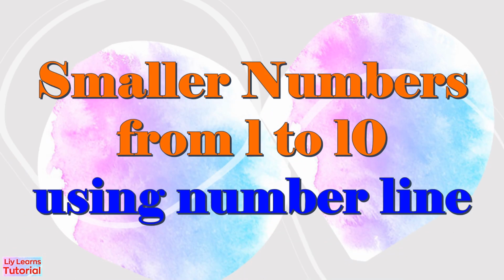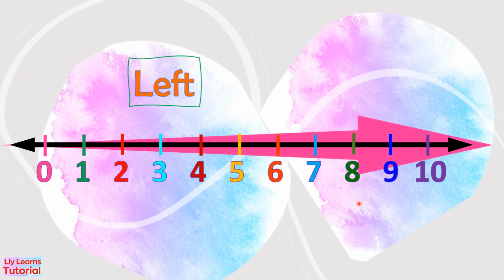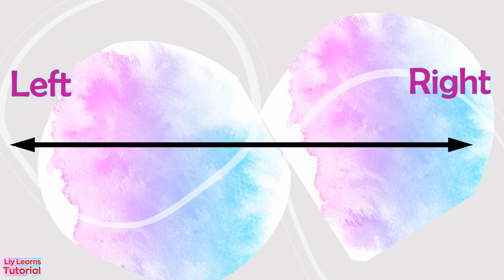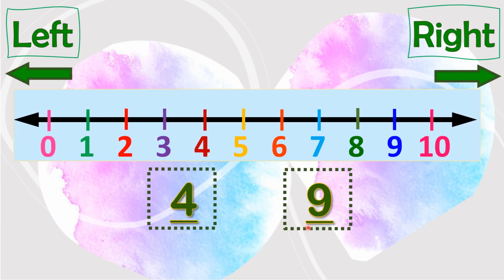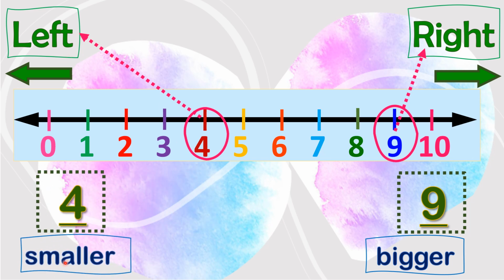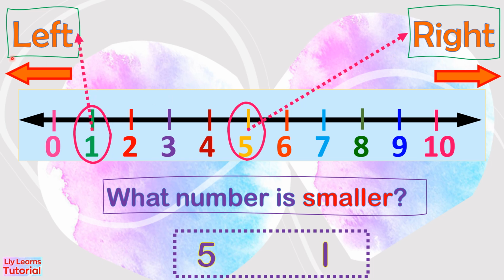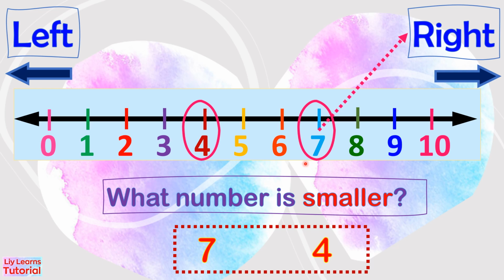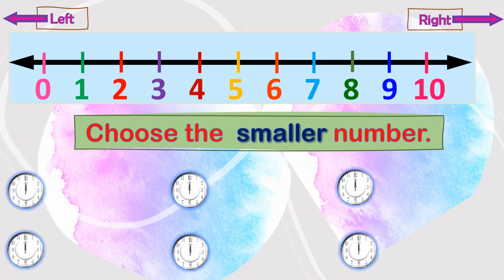Smaller Number from 1 to 10 | Comparing Numbers | Liy Learns Tutorial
This video explains how to identify smaller numbers from 1-10 using the number line.